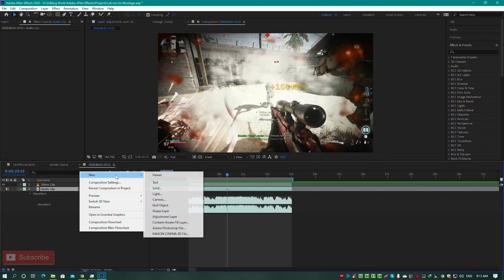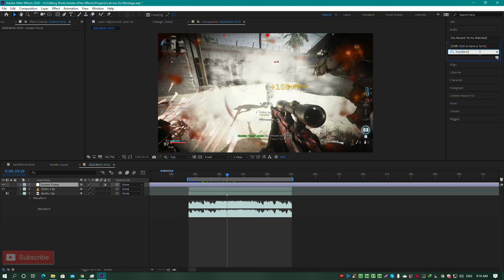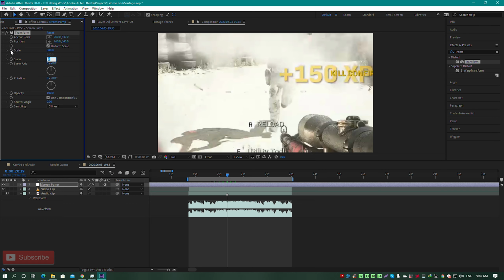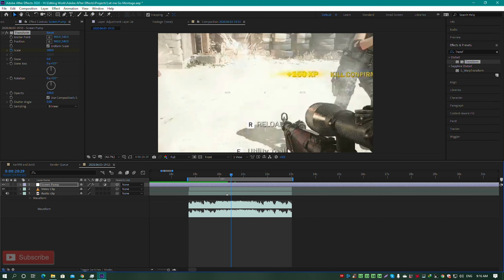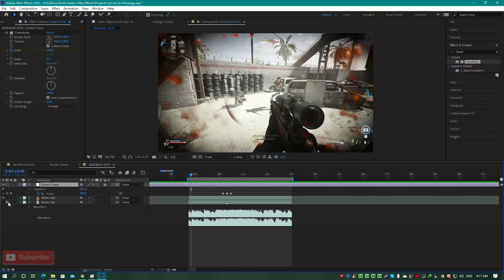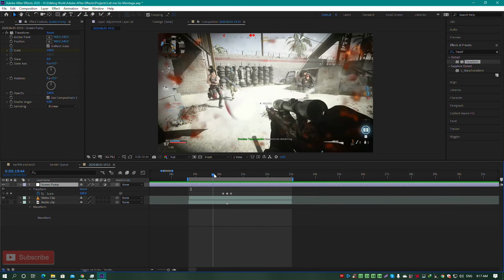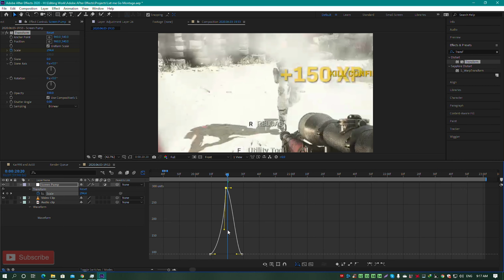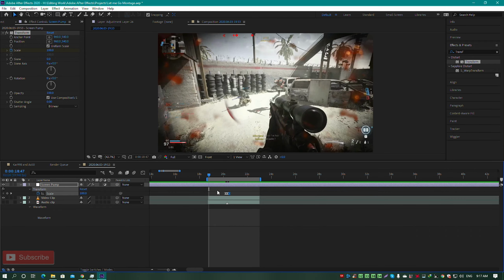Tutorial: How to do Screen Pump in Adobe After Effects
This tutorial contains Screen pump step by step procedure and in extremely simple way. I mean screen pump on a music beat. You don't need any plugin for it.

Sorry for low voice, headset microphone is not of very good quality.

After Effects Shortcut used in the video:
Insert a Marker: *
Keyframes visibility: U
Keyframes Easy Ease: F9
For Audio Waveform: Press Double L